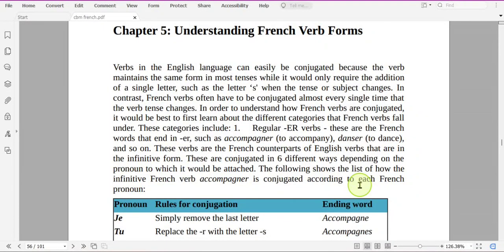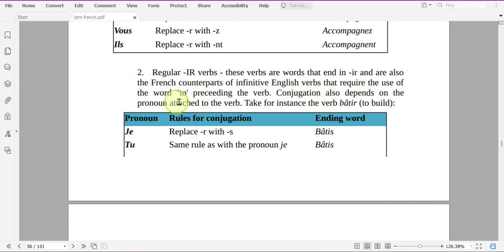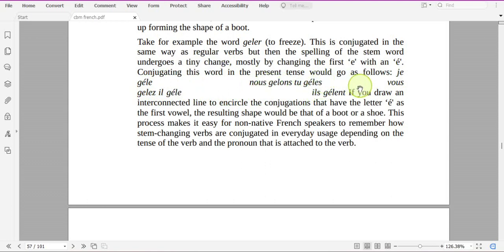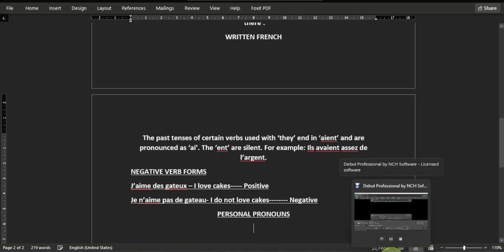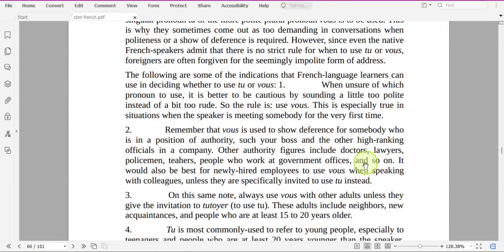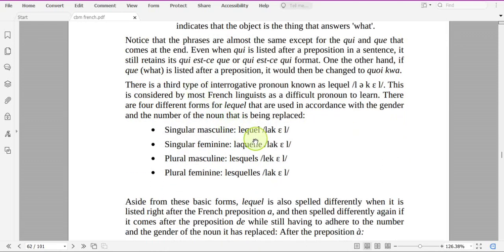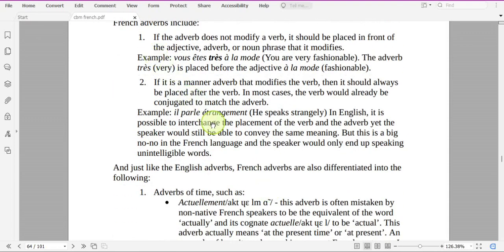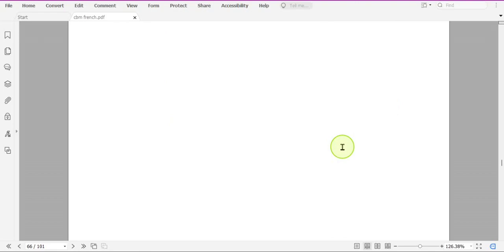FRENCH: LESSON 4